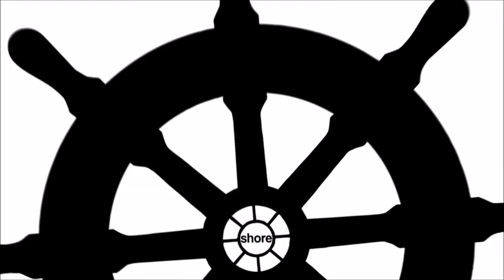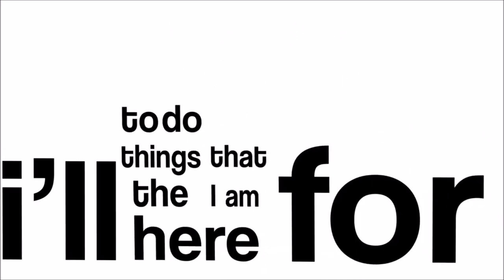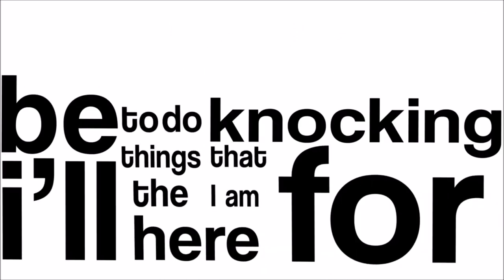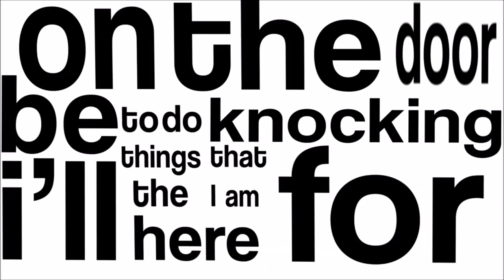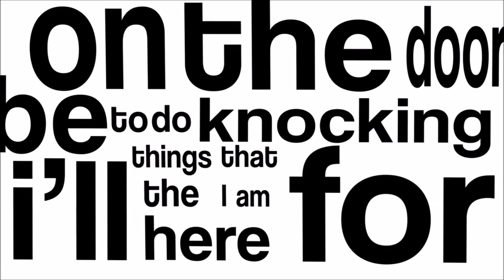The Paz Band - Knockin' On The Door (Yoni Barak edit)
The Paz Band - Knockin' On The Door lyrics video.